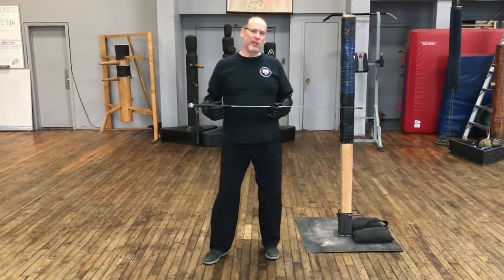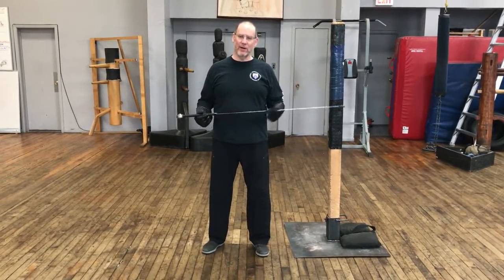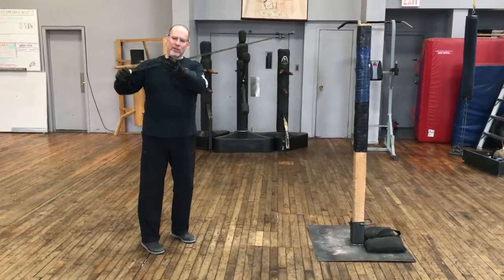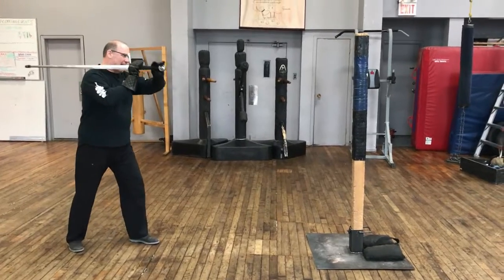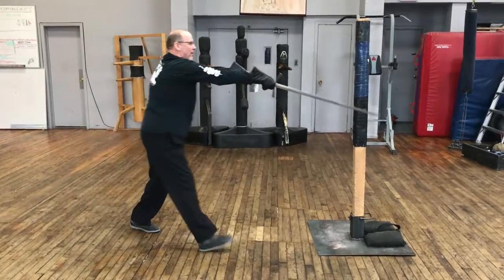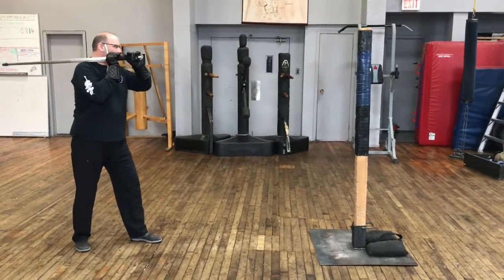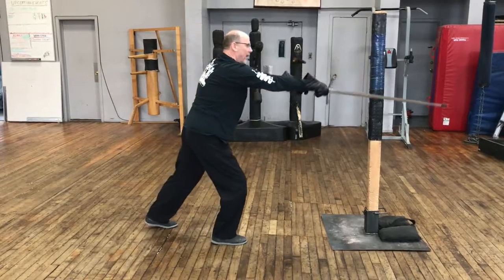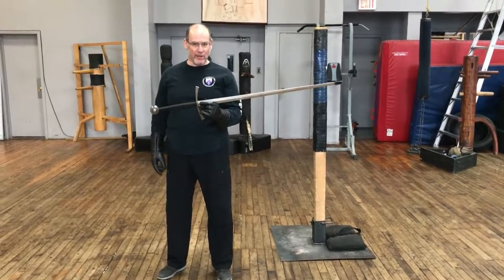Solo Training - March 2020 - How The Sword Cuts